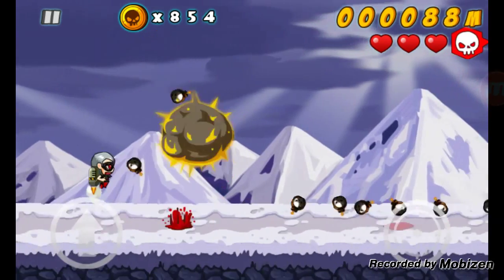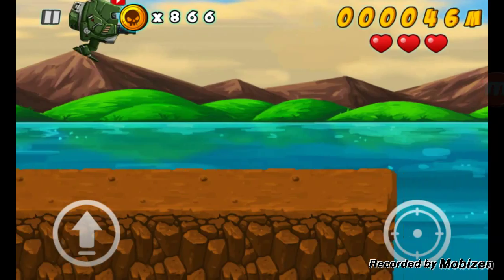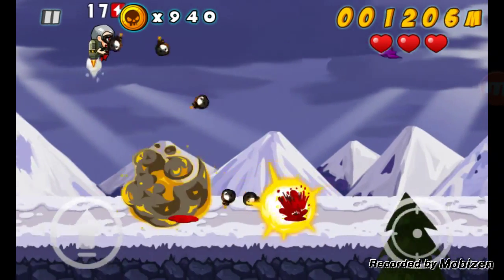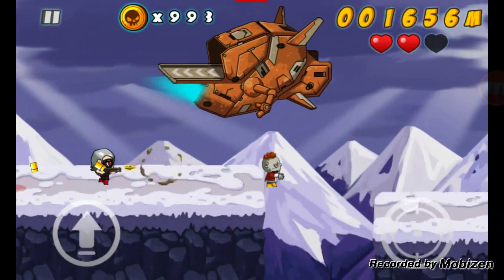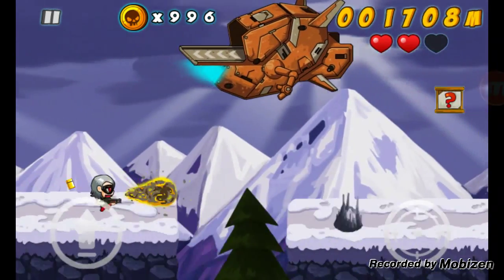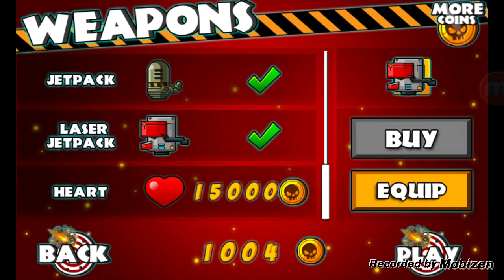ZOMBIE DASH!!! And a weird glitch.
Hello fellow gamers this game i am playing is called zombie dash. It is available for android and ios. A very fun game. ENJOY FELLOW GAMERS.